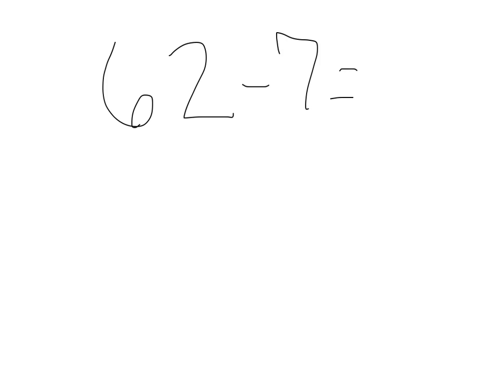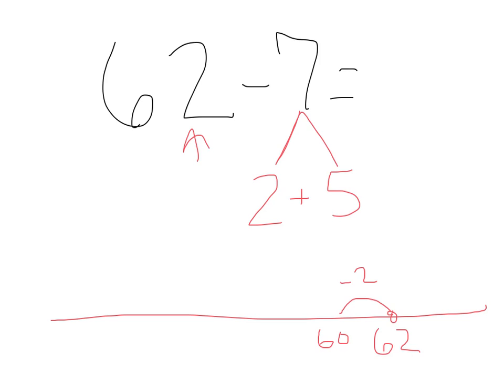break apart ones to subtract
break apart ones to subtract on a number line.